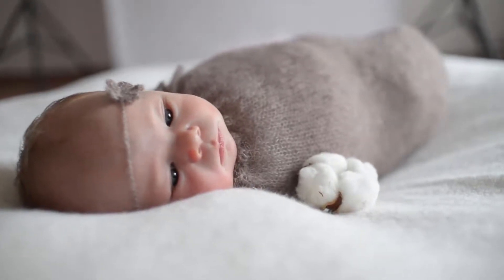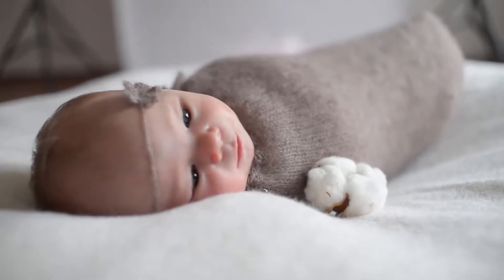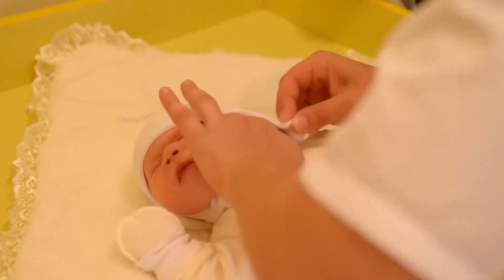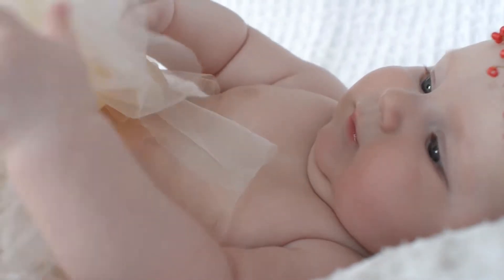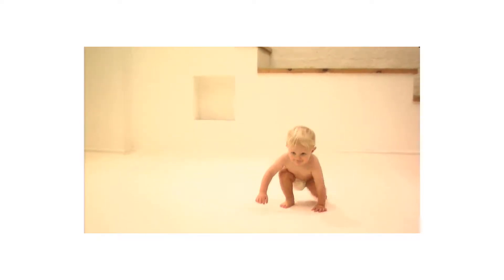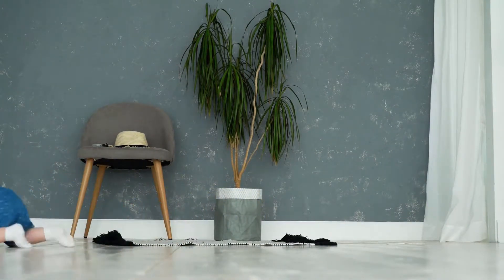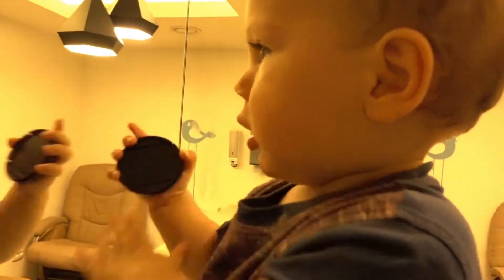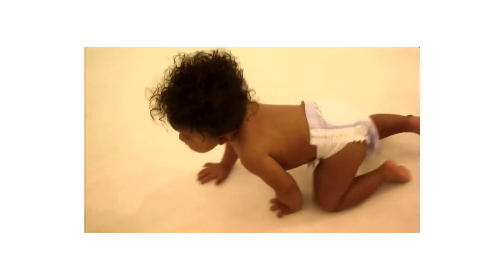Baby Teething Toys, Soft Silicone Natural BPA Free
100% SAFE FOR YOUR BABY- The manufacturer's baby teething toys are carefully made with soft and chewable silicone for the comfort and safety of babies. Its materials are FDA approved, BPA-free, toxin-free, dishwasher and freezer safe. It keep your babies from suffer soreness and discomfort when their teeth start to develop.. UNIQUE FRUIT TREE DESIGN – The manufacturer's teether toys are designed as a fruit teether tree. this cute design is ideal choice for your baby's developmental comfort. baby loves the bright colors and the fruity shapes.The handle is just right for baby to hold,and the size is good for them to chew.it is also a very nice gift set for little baby. SOFT SILICONE MATERIAL –The manufacturer's teether toys are made of soft and smooth silicone material,it is best for sore gums pain relief. It have the grooves and bumps to gently rub a baby's gums without harming the child's mouth area. And the soft infant teething toys do not hurt them when putting it close to their face. Teethers can be ice chill in refrigerator for cooling effect on gums.. COME WITH FREE PACIFIER CLIP-It comes with a free pacifier clip, Perfect for holding pacifiers or teething toys,it prevent the baby from dropping the baby teethers toys to the ground.Help keep the teething toys always clean and germ-free.. WARRANTY GUARANTEED- Your baby's safety is the manufacturer's priority. The manufacturer's products are factory tested and the manufacturer are confident you will absolutely love them. If you don’t, please let them know and the manufacturer promise a 100% money back guarantee,1 Year warranty for quality related issues